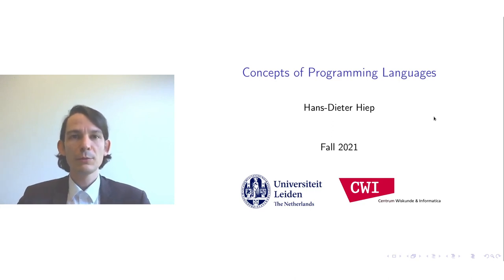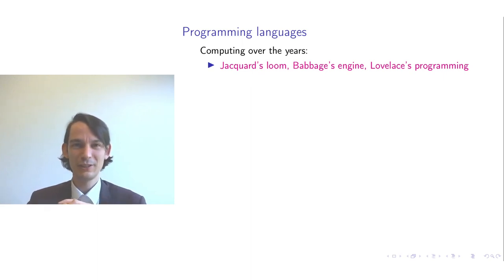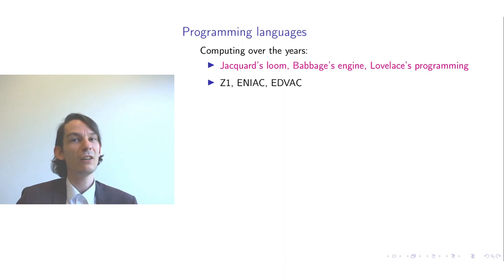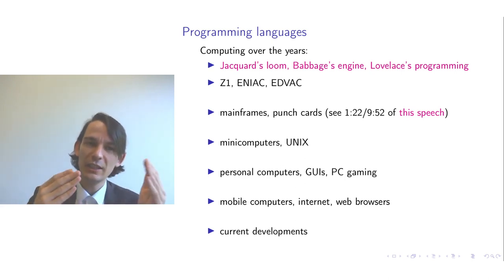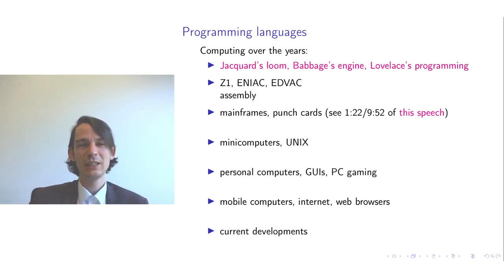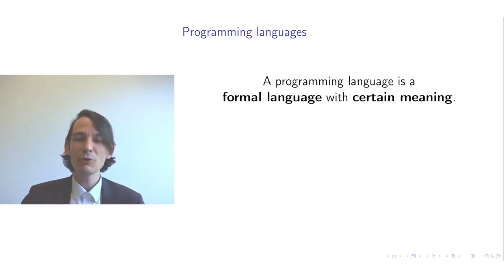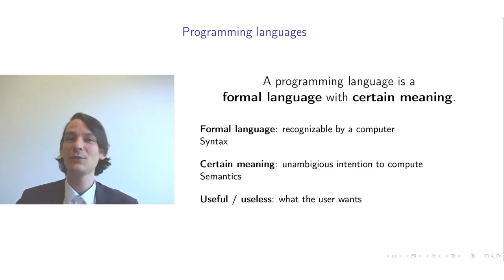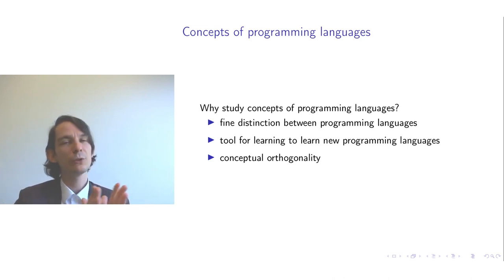Concepts of Programming Languages: lecture 1/12, part 2/4